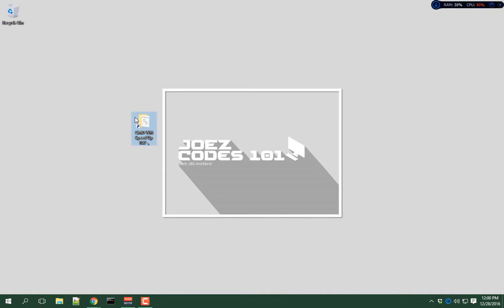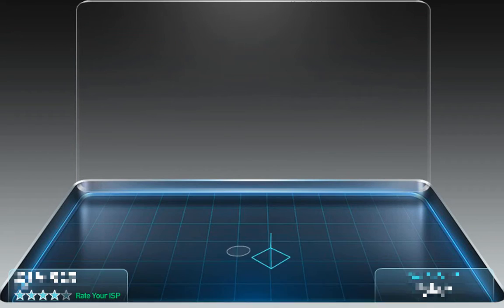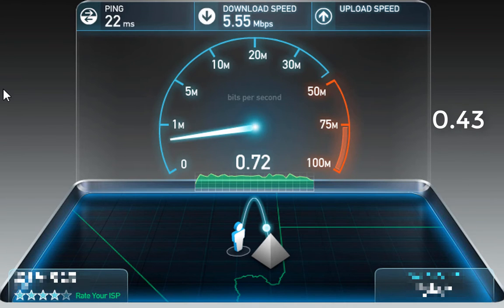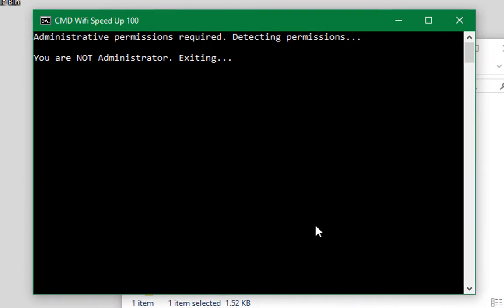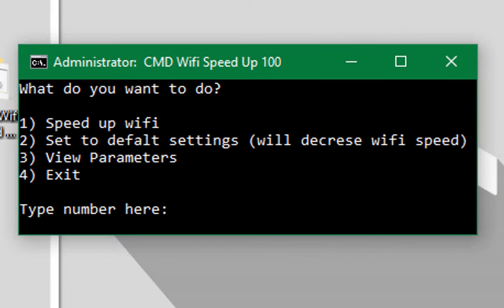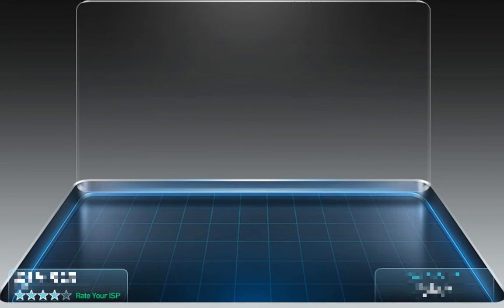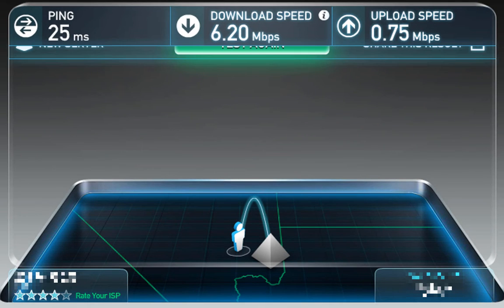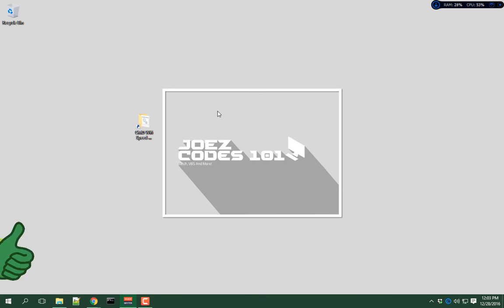Speed Up WIFI 100% With CMD!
Hello, YouTube!

In this video, I show you how to Speed Up your WIFI up to 100%! (Results may vary) Hope you like the video!

Thanks again.